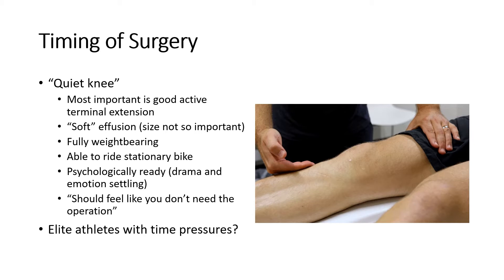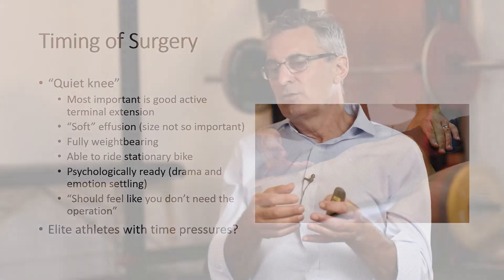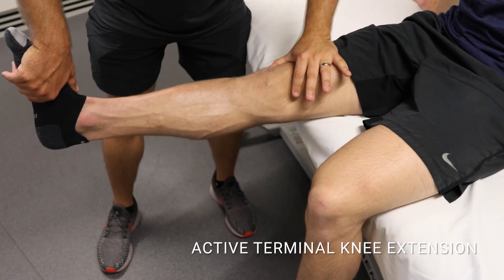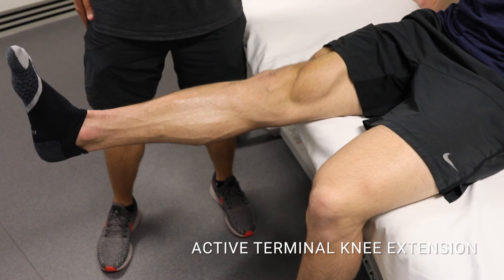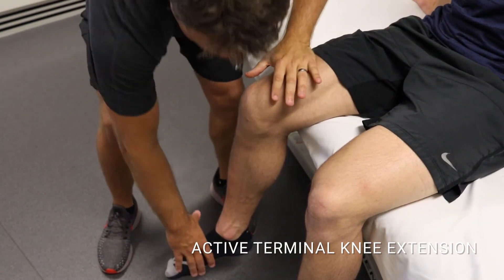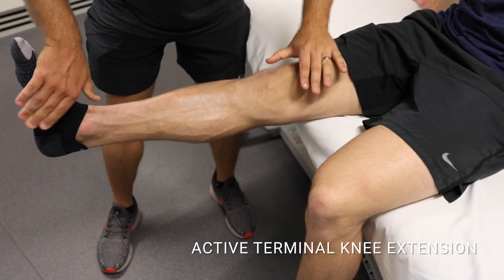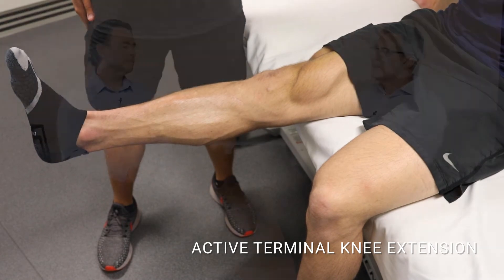ACL Surgery & Early Post Op Rehab with Randall and Julian | Official Preview | Learn.Physio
Julian Feller is an internationally recognised Melbourne orthopaedic surgeon whose main area of interest is knee surgery. His expertise covers the whole range of knee conditions from sports injuries to knee replacement. His particular interests are anterior cruciate ligament injuries and patellar instability, as well as knee replacement and osteotomies

Randall Cooper is the founder and CEO of Premax. He is an internationally recognised APA titled Specialist Sports Physiotherapist, Fellow of the Australian College of Physiotherapists, Adjunct Senior Lecturer at La Trobe University Sport and Exercise Medicine Research Centre, and co-Author of the world’s best selling sports medicine textbook ‘Clinical Sports Medicine.’ Having spent over 20 years working with some of the world’s most notable sporting organisations, including the Australian Winter Olympic Team, Hawthorn Football Club and the Olympic Park Sports Medicine Centre, Randall has played a pivotal role in the injury management and success of numerous Olympic champions and professional athletes.

Lessons in this online session include:
* What are the indications for ACLR?
* Is non-operative ACL management a fad?
* When is the best time to perform ACLR?
* What does prehab ACLR look like?
* Graft choices for ACL surgery
* Risk factors for graft rupture
What does early post-op rehab look like?

About Learn.Physio:
Learn.Physio was established by well-known physiotherapists Mick Hughes and Randall Cooper with the intention of supporting and assisting health professionals to perform at their highest level. Based in Melbourne, Australia, Learn.Physio provides premium education to physiotherapists and other health professionals all over the globe.